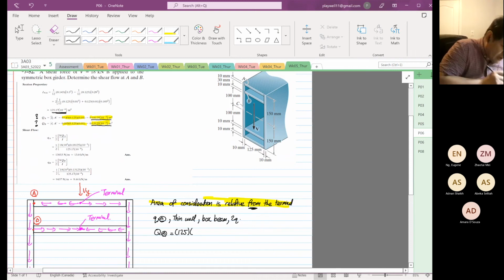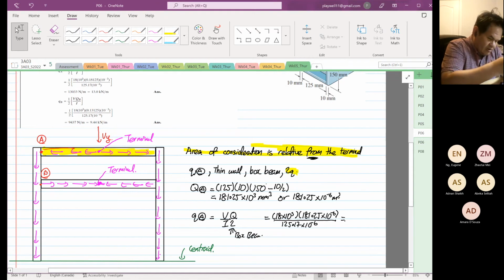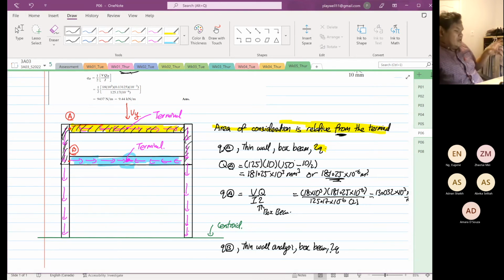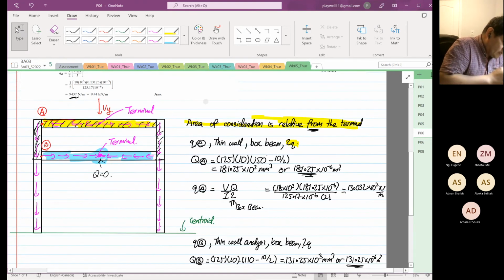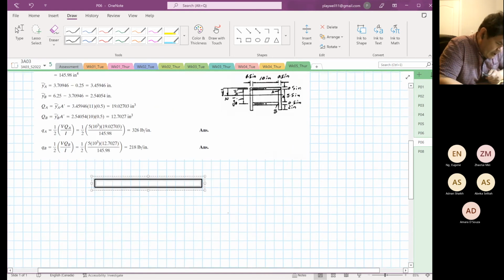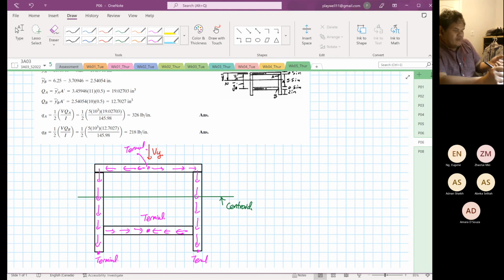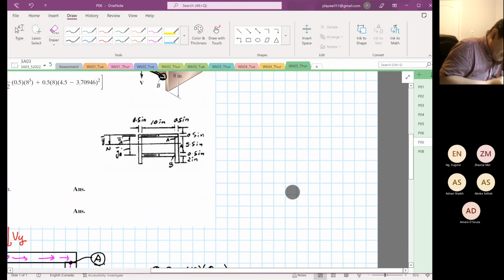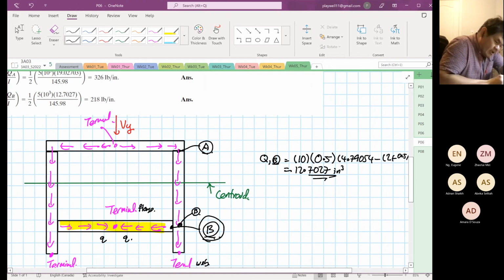Wk05 Thur Shear Thin Wall P07